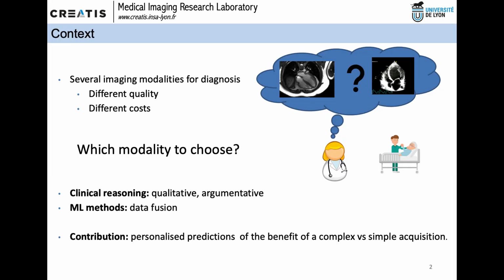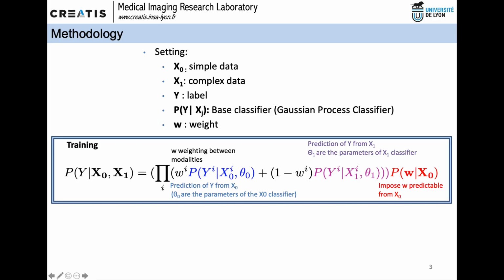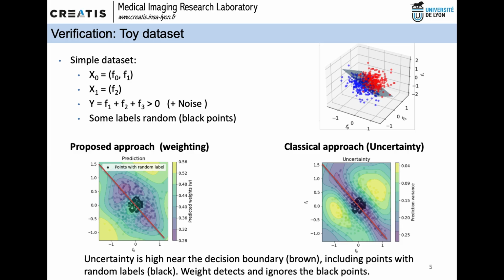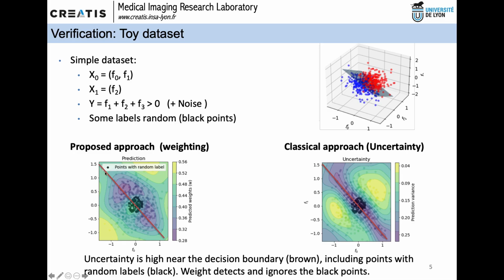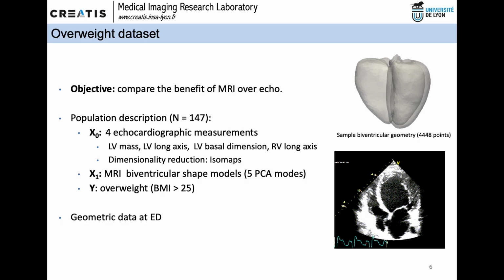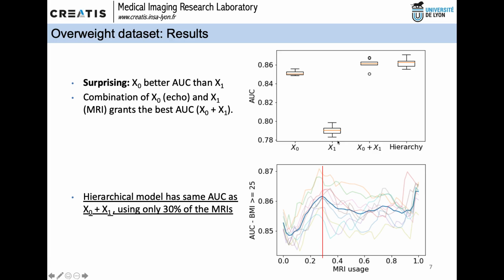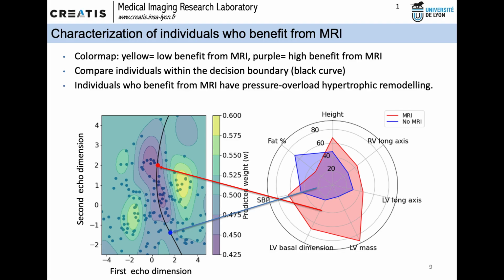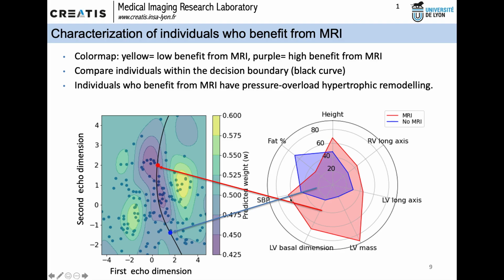Paper ID016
Hierarchical multi-modality prediction model to assess obesity-related remodelling

Gabriel Bernardino, Patrick Clarysse, Alvaro Sepúlveda-Martínez, Merida Rodríguez-López, Susanna Prat-Gonzalez, Marta Sitges, Eduard Gratacós, Fatima Crispi, Nicolas Duchatea